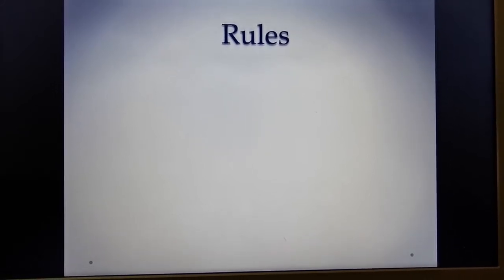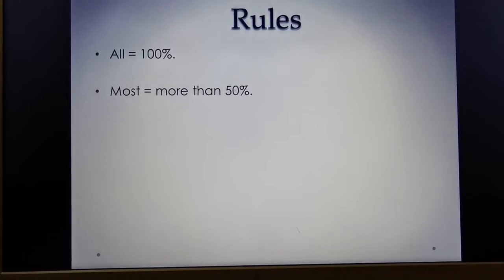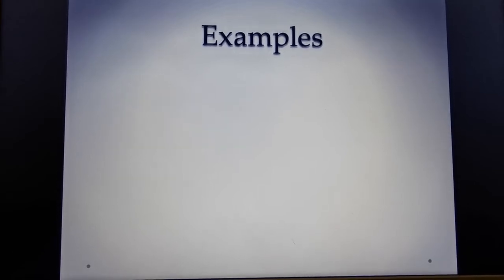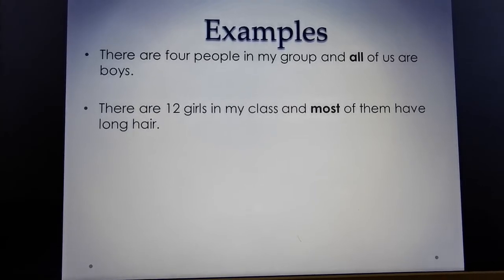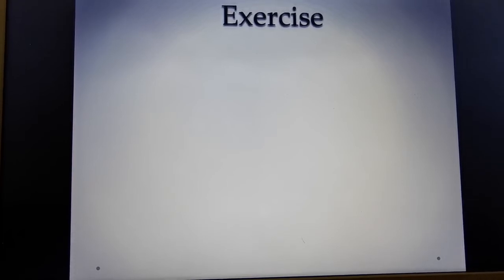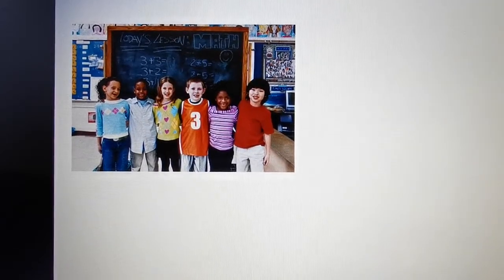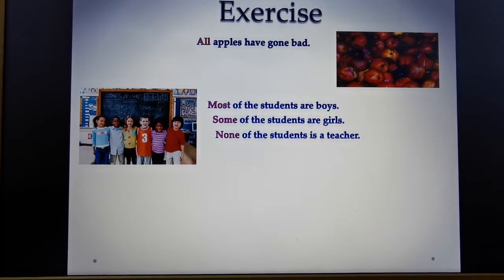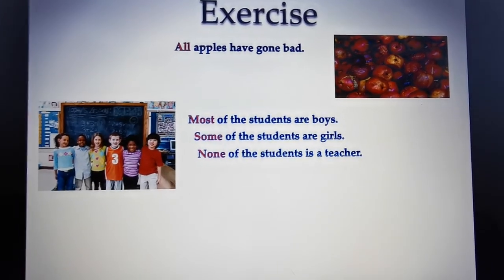Determiners - all most some none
Using all most some and none